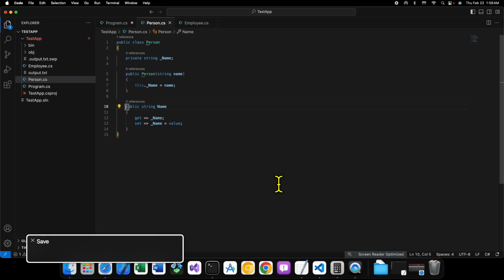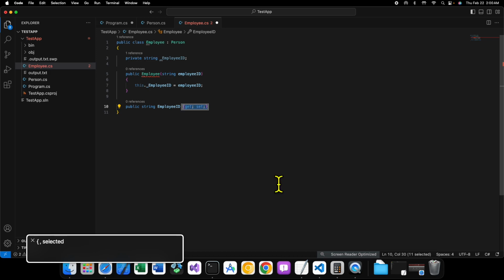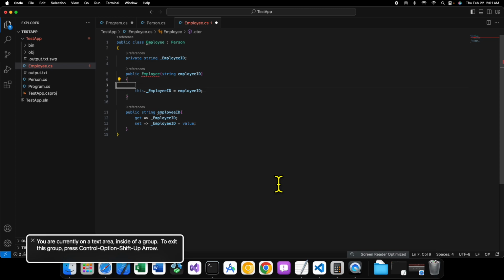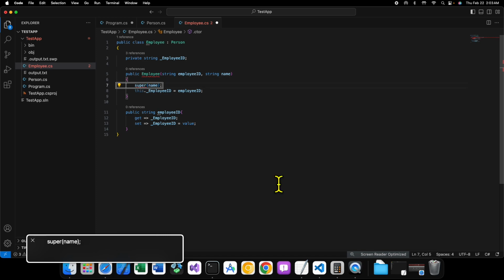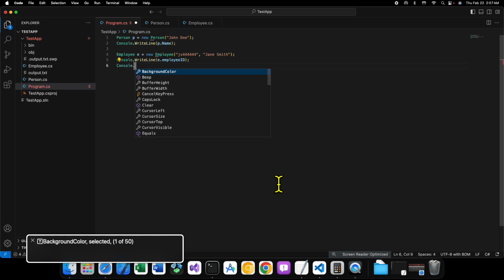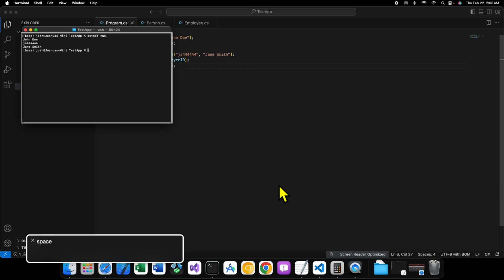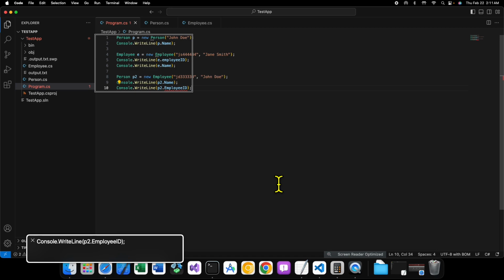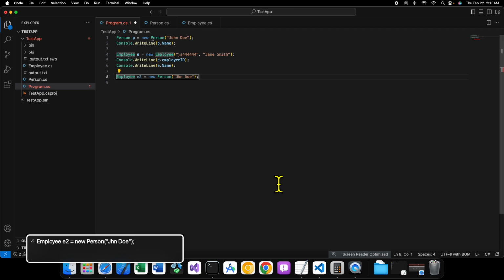C# - 61 - Create Base and Derived Classes